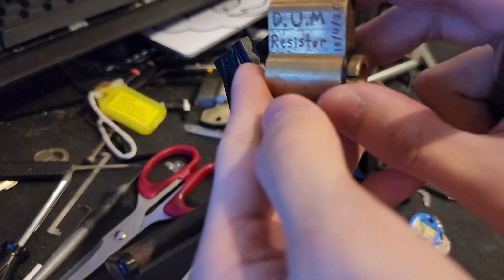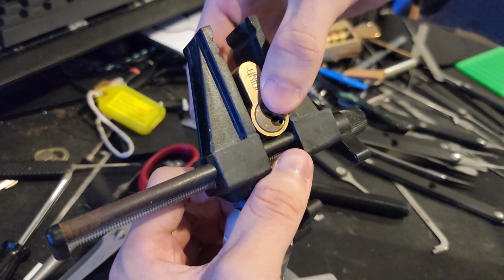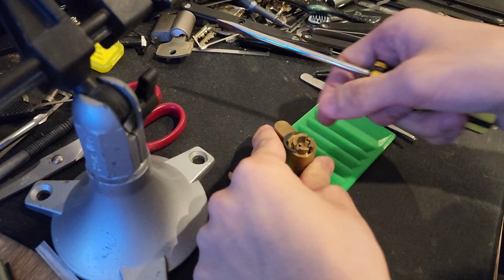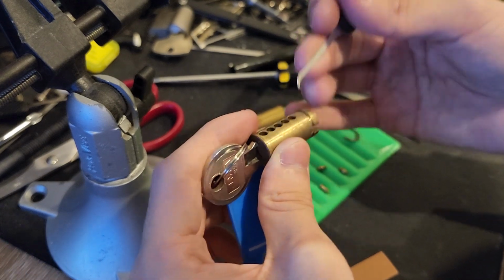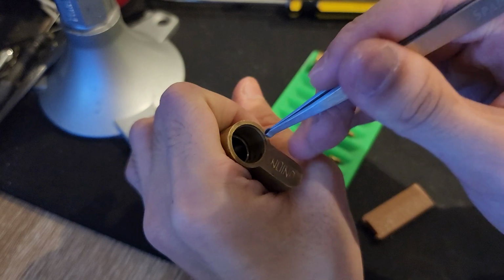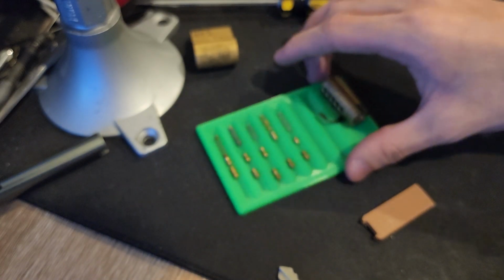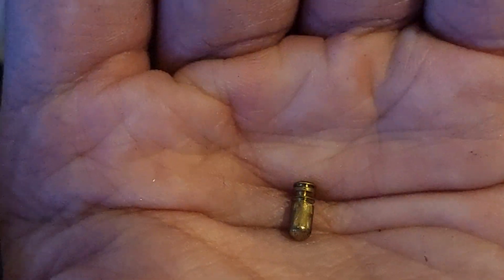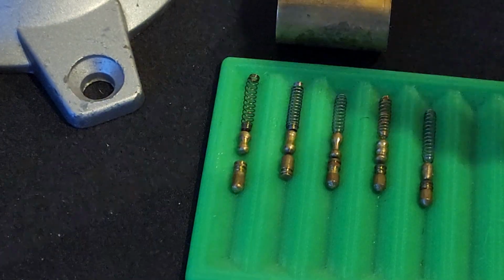[19] DUM's "Resistor" CL Picked and Gutted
DUM's second challenge lock, from back in 2020. He's since made a ton of improvements, but for a second CL it's certainly much better than what my first one was.